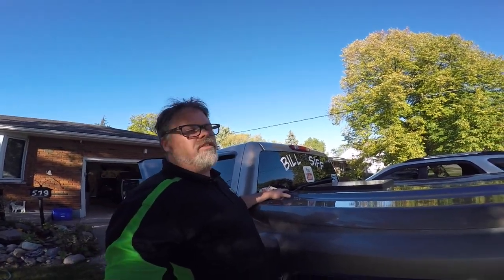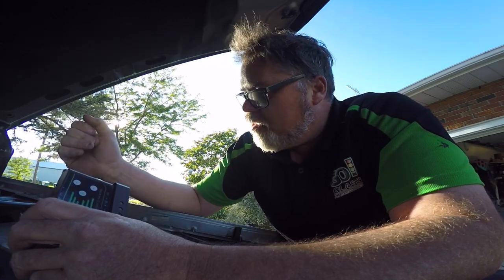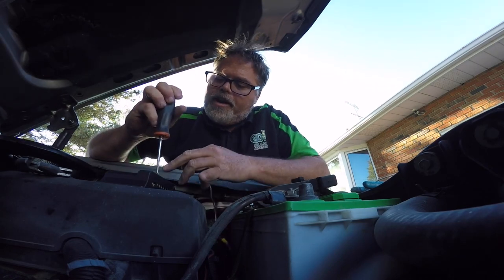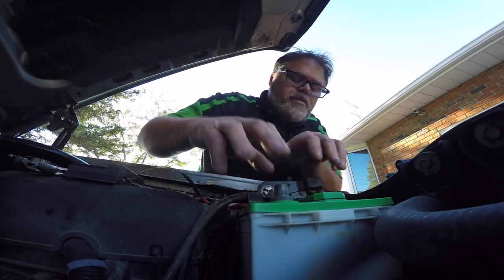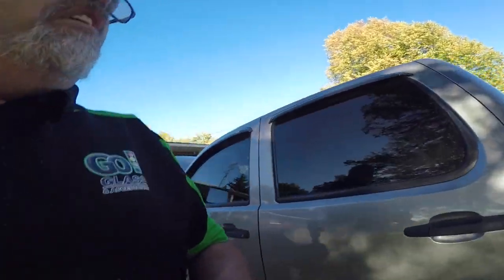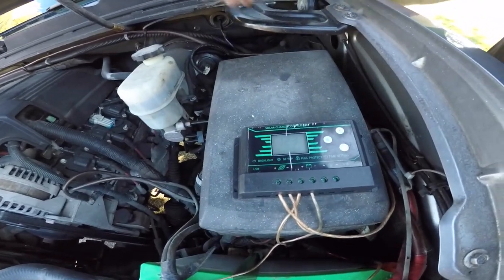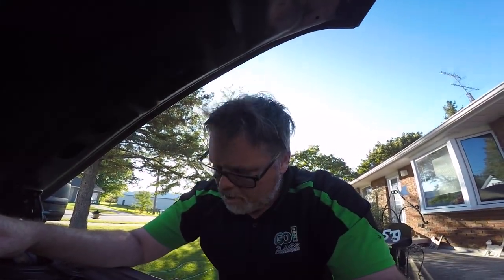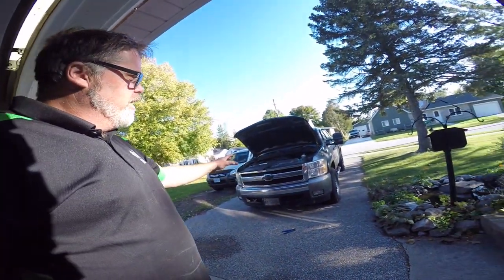Car & Truck Solar Charging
Check out what's going on here and I will slap a little solar on the thruck for ya also  Make sure you watch till the end or you won't know

BillSiff (GoGlass)
1289 Confederation St,
Unit 3
Sarnia Ont.
Canada
N7S 4M7

2540 Lapeer Rd,
Port Huron,